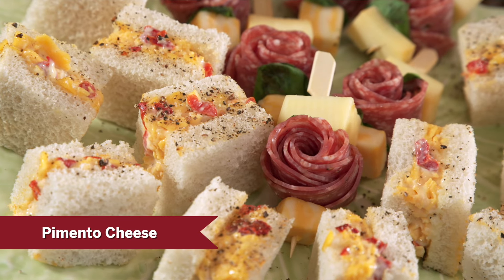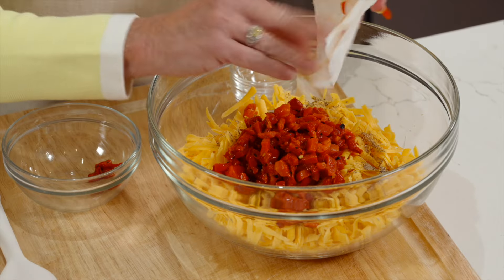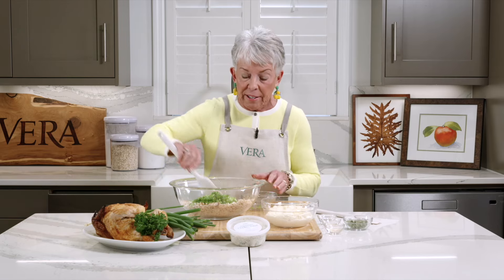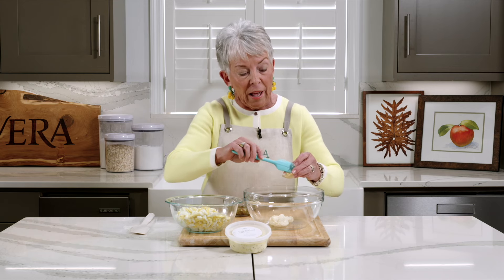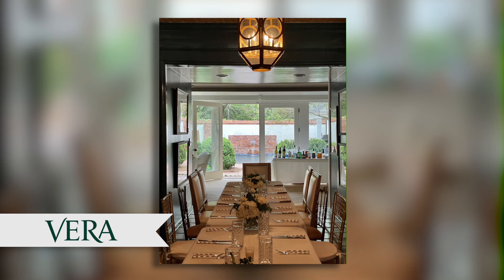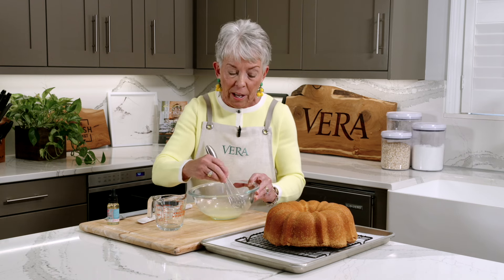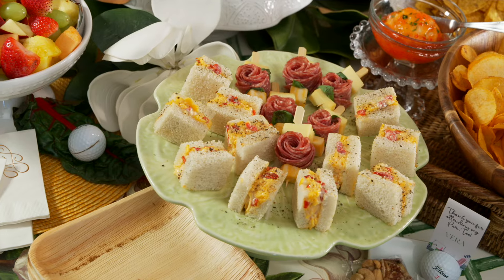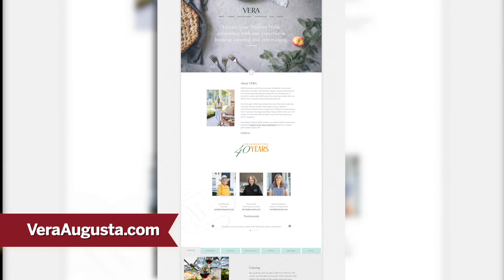The VeryVera Show, Season 12 Episode 17, "Golf"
Vera gives viewers some great recipe ideas to entertain the golf fans in your life!

Featured Recipes: Pimento Cheese & Signature Chicken Salad Sandwiches, Mama's Egg Salad, Sweet Tea and Lemonade Cake